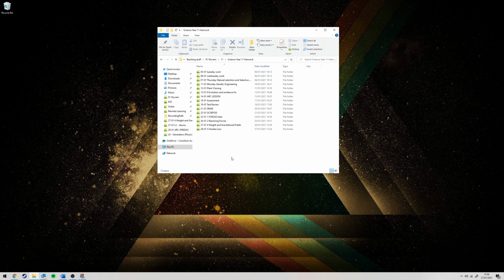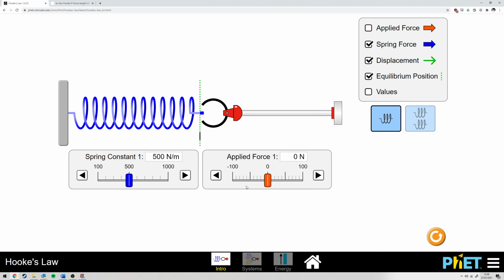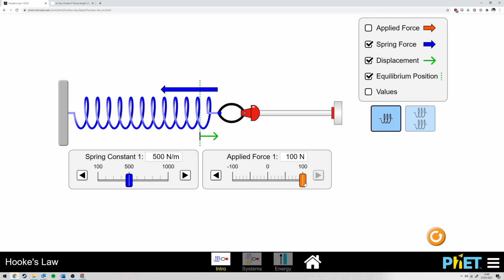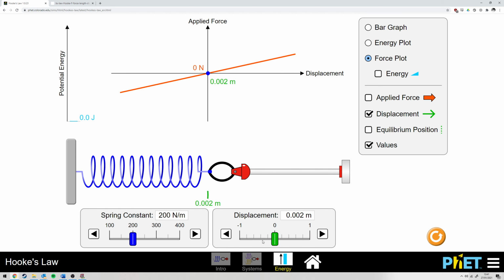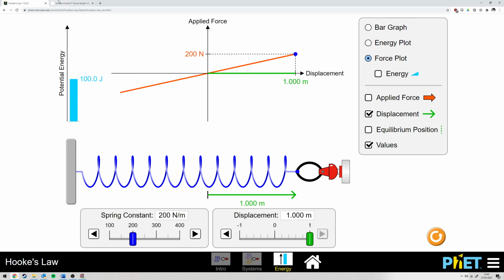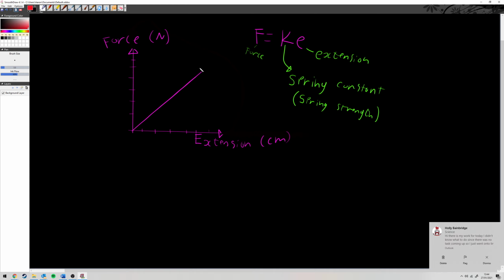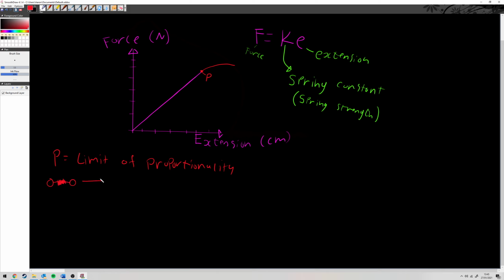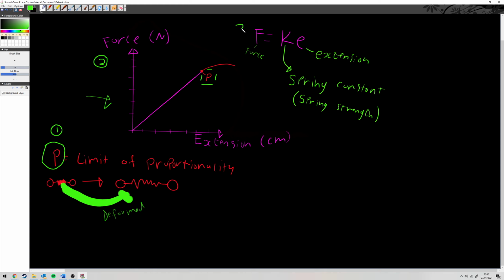Lesson 5 Hooke's Law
0:00 Intro
0:40 Simulation of experiment
05:13 What is directly proportional?
06:20 Limit of Proportionality
10:10 Summary